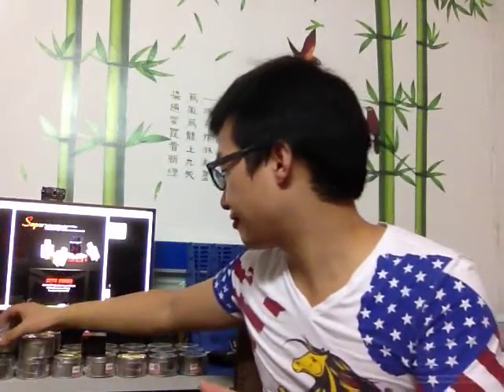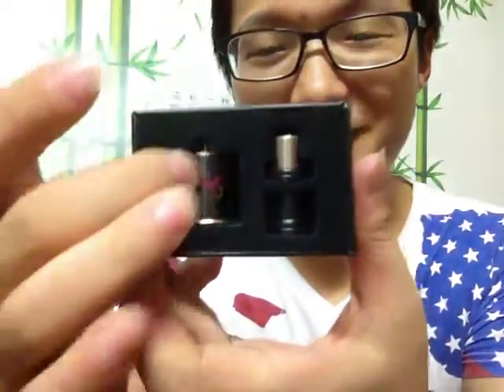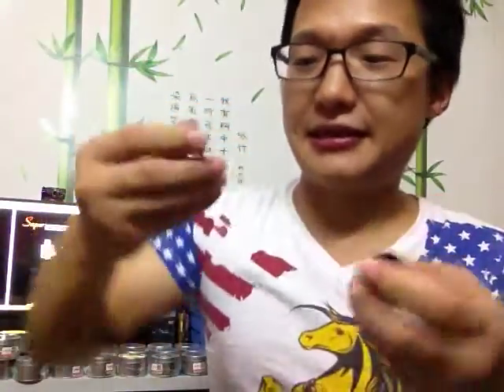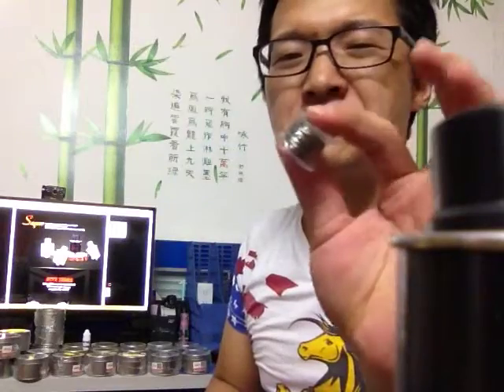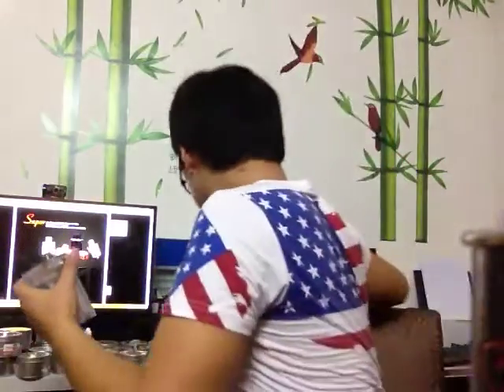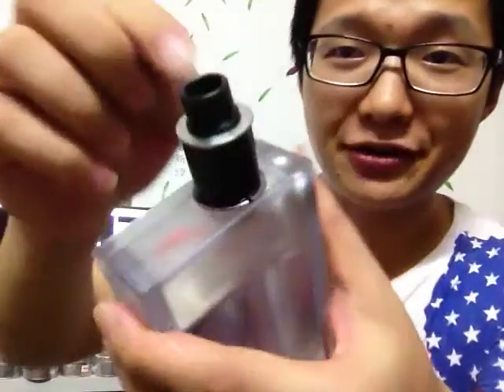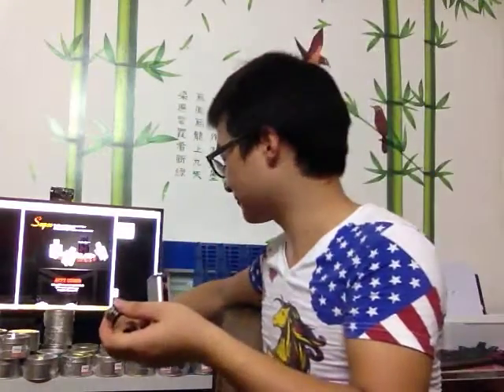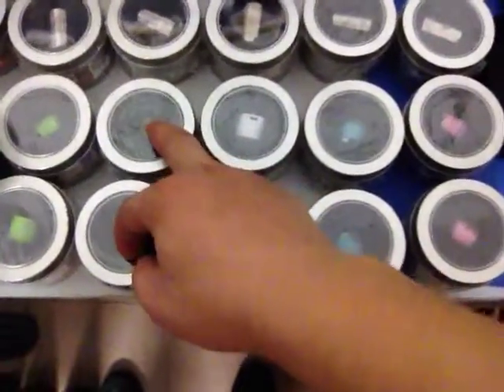Sapor rda by Wotofo review via Victor's special wraping coil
Sapor rda by Wotofo Description

Sapor RDA Rebuildable Dripping Atomizer by Wotofo

The Sapor RDA by Wotofo is an original, affordable top airflow rebuildable dripping atomizer that features a deep 6mm juice well, a split positive post, fully adjustable dual top airflow, and a clean elegant look. The Sapor RDA features a redirected dual top airflow style, with each airflow slot measuring an ample 12mm by 2mm, allowing for tremendous airflow while fully open. This can also be throttled down for flavor and heat adjustments, while the unique airflow path allows for a high amount of swirl and turbulence across the chamber. The deck features a split positive post anchored with a square PEEK insulator, minimizing post turning. Deckmilled squared negative posts ensure durability with each posthole measuring 2.5mm each to accommodate a wide variety of coil configurations. Each Sapor also features a hidden 510 Adapter that can used with the included PEEK Shorty Widebore Friction Fit Drip Tip or removed entirely and replaced with the included Wotofo 11mm Broadcap. Manufactured out of high grade Stainless Steel and German Made PEEK Insulators, the Sapor RDA by Wotofo is a fully featured top airflow system with enormous value.

Product Features:
22mm Diameter
Available in Stainless Steel and Black
Rhodium Plated Copper Contact
6mm Deep Juice Well
11mm Broadcap
Dual Adjustable Top Airflow
12mm by 2mm
German Made PEEK Insulator

Product Includes:
One Sapor RDA by Wotofo
One PEEK Friction Fit Drip Tip
One 11mm Broadcap

***Please be sure to clean your atomizer before use

Advanced User Item. Use at Your Own Risk!

NOTE: There is an inherent risk with the use of any and all rechargeable batteries in any circumstance. VaporDNA™ and any and all of VaporDNA™'s parent and subsidiary companies are not responsible for damage if there is any modification of the batteries/chargers in any form or shape (including pack making). VaporDNA™ and any and all of VaporDNA™'s parent and subsidiary companies are not responsible for any damage caused by the misuse and/or mishandling of Li-ion (Lithium-ion), LiPo (Lithium-ion Polymer) and any rechargeable batteries and chargers.

Use special caution when working with Li-ion (Lithium-ion), LiPo (Lithium-ion Polymer) and any rechargeable cells, as they are very sensitive to charging characteristics and may explode or burn if mishandled. Make sure the user has enough knowledge of Li-Ion (Lithium-ion), LiPo (Lithium-ion Polymer) and any rechargeable cells in charging, discharging, assembly and storage before use. Always charge in/on a fire-proof surface. Never leave charging batteries unattended. Do not use any rechargeable battery as well as any battery charger if any visible damage is present, as well as if the cell or charger has been stressed through mishandling, accidental or otherwise, even if damage may not be visible. Always store and transport rechargeable cells in a safe, non-conductive container in a controlled environment. Dispose of all battery cells and chargers in accordance to local laws and mandates.

VaporDNA™ will not be held responsible or liable for any injury, damage, or defect, permanent or temporary that may be caused by the improper use of a Li-ion (Lithium-ion), LiPo (Lithium-ion Polymer) and any rechargeable battery/batteries. Please have a basic understanding of the batteries you are using and how to care for them properly.

All pictures are based on practicality, copyright reserved.

Skype: victor.vapemart